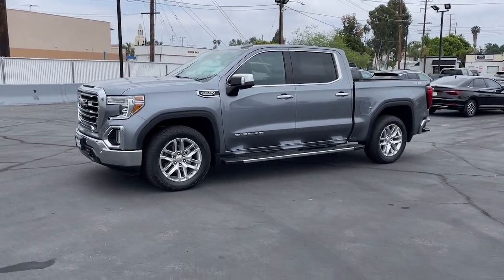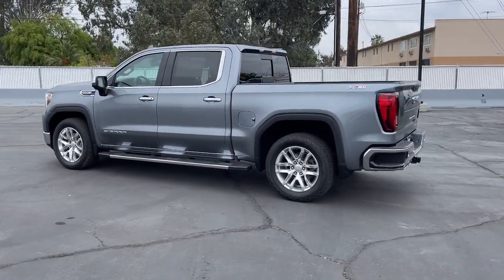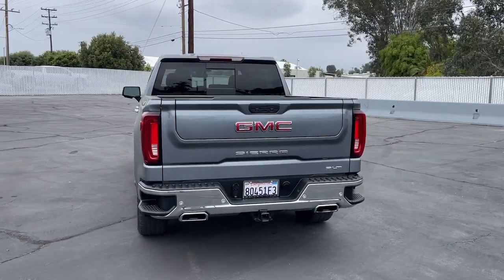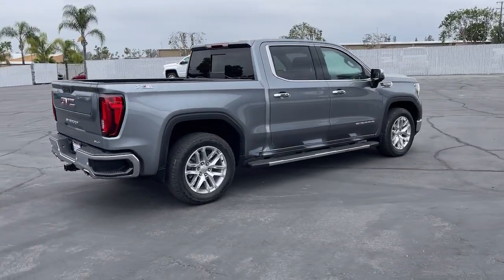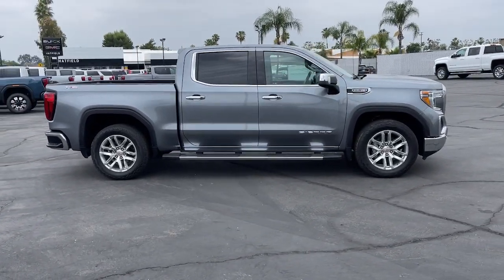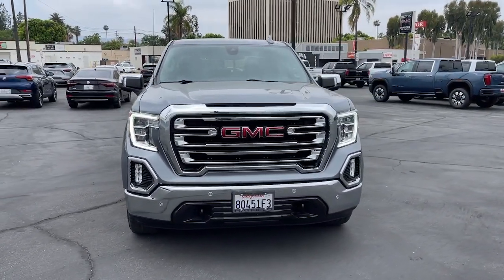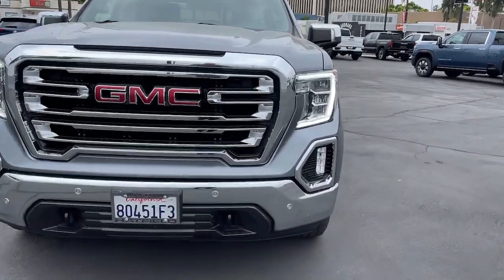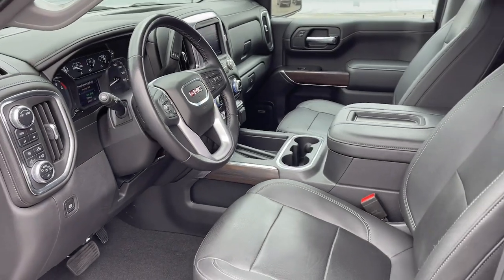2021 GMC Sierra_1500 Inland Empire, Redlands, Riverside, San Bernardino, Highland, CA 223219A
Satin Steel Metallic Used 2021 GMC Sierra_1500 SLT available in Inland Empire, California at Hatfield Buick. Servicing the Redlands, Riverside, San Bernardino, Highland, Yucaipa CA area.

2021 GMC Sierra_1500 SLT - Stock#: 223219A

301 E. Redlands Blvd

Trailering Package|6 Speakers|6-Speaker Audio System Feature|AM/FM radio: SiriusXM with 360L|Premium audio system: GMC Infotainment System|Radio data system|Radio: Premium GMC Infotainment Sys w/Multi-Touch|SiriusXM w/360L|Steering Wheel Audio Controls|Air Conditioning|Automatic temperature control|Electric Rear-Window Defogger|Front dual zone A/C|Rear window defroster|120-Volt Bed Mounted Power Outlet|120-Volt Instrument Panel Power Outlet|12-Volt Rear Auxiliary Power Outlet|Driver Memory|Memory seat|Power driver seat|Power Front Passenger Windows w/Express Up/Down|Power Front Windows w/Driver Express Up/Down|Power Rear Windows w/Express Down|Power steering|Power windows|Remote keyless entry|Remote Vehicle Starter System|Steering wheel mounted audio controls|Auto-Locking Rear Differential|Electrical Lock Control Steering Column|Heavy Duty Suspension|Manual Tilt-Wheel & Telescoping Steering Column|Speed-sensing steering|Traction control|4-Wheel Disc Brakes|ABS brakes|Dual front impact airbags|Dual front side impact airbags|Front anti-roll bar|Front wheel independent suspension|Keyless Open & Start|Low tire pressure warning|Occupant sensing airbag|Overhead airbag|Power Door Locks|Brake assist|Electronic Stability Control|Delay-off headlights|Front fog lights|Fully automatic headlights|Panic alarm|Security system|Theft Deterrent System (Unauthorized Entry)|Speed control|170 Amp Alternator|Auxiliary External Transmission Oil Cooler|Auto-dimming door mirrors|Bumpers: chrome|Chrome Grille|Heated door mirrors|LED Cargo Area Lighting|Power door mirrors|ProGrade Trailering System|Rear step bumper|Rear Wheelhouse Liners|4G LTE Wi-Fi Hotspot Capable|AppLink/Apple CarPlay and Android Auto|Auto-dimming Rear-View mirror|Color-Keyed Carpeting Floor Covering|Compass|Driver door bin|Driver vanity mirror|Front reading lights|GMC Connected Access Capable|Heated steering wheel|Illuminated entry|OnStar & GMC Connected Services Capable|Outside temperature display|Overhead console|Passenger vanity mirror|Rear Dual USB Charging-Only Ports|Rear reading lights|Rear seat center armrest|Tachometer|Telescoping steering wheel|Tilt steering wheel|Trip computer|Voltmeter|10-Way Power Driver Seat Adjuster w/Lumbar|10-Way Power Passenger Seat Adjuster w/Lumbar|Front 40/20/40 Split-Bench Seat|Heated Driver & Front Outboard Passenger Seating|Heated front seats|Perf Leather-Appointed Front Outboard Seat Trim|Power passenger seat|Split folding rear seat|Front Center Armrest w/Storage|Passenger door bin|Front Frame-Mounted Black Recovery Hooks|Hitch Guidance|Hitch Guidance w/Hitch View|Integrated Trailer Brake Controller|In-Vehicle Trailering App|Alloy wheels|Wheels: 18 x 8.5 6-Spoke Machined Aluminum|Deep-Tinted Glass|Variably intermittent wipers|3.23 Rear Axle Ratio